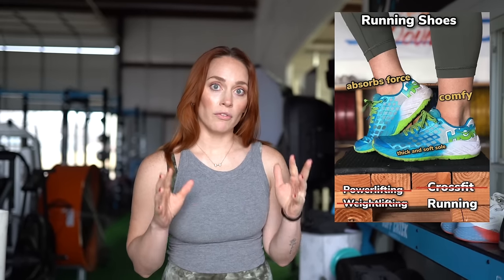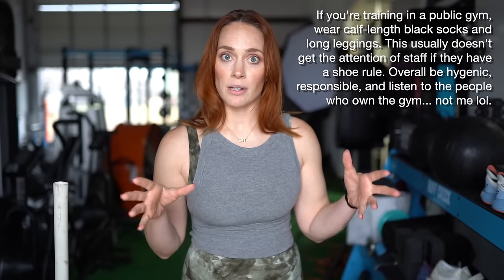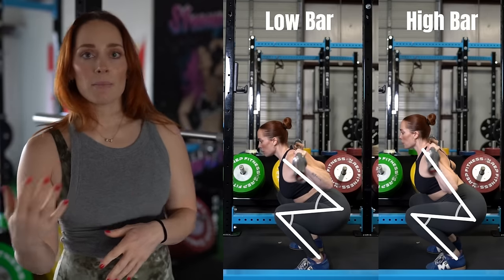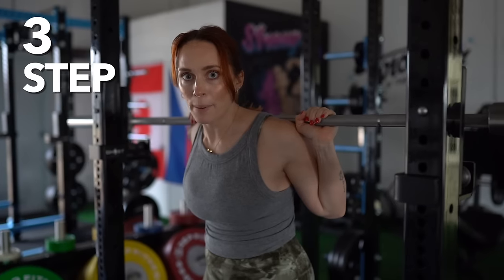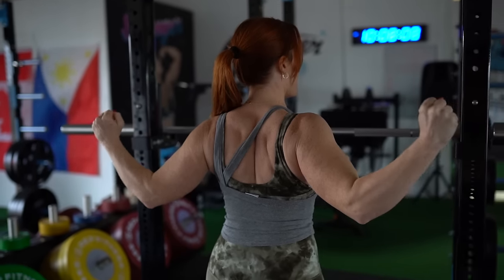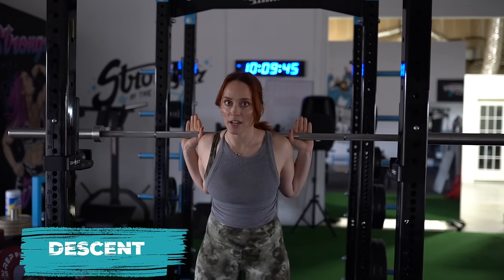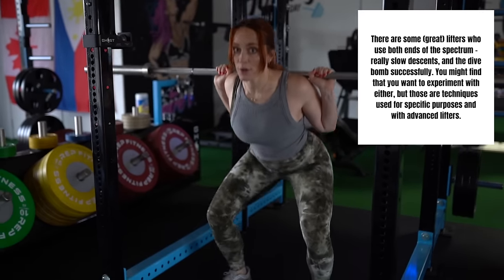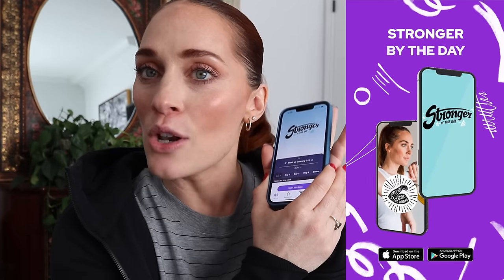How to Squat with Good Form - Quick and Easy Technique Fix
Are you looking for a new strength training program?

Not only does the app make it easier than ever to access Stronger by the Day programming, it tracks all of your data, suggests incremental weight increases, and provides a simple way to make substitutions when needed, keeping you progressing on your fitness journey.

Chapters:
Intro 00:00
Shoes 00:09
Bar placement 01:01
Rack Height 01:52
Unracking 02:14
Grip Width 02:44
Foot Angle 03:12
Descent 03:52
Ascent 04:19
SBD App 04:46

Today for 5 Minute Friday I'll teach you everything you need to know about the Barbell Back Squat in just 5 minutes. I'll cover everything from shoe choice, to grip width, the difference between high and low bar, and finally the squat itself. Plus I'll show you my NEW APP, Stronger by the Day.

Ready to start strength training, but don’t know where to begin? Check out my FREE program, Before the Barbell, that will take you from gym newbie to confident lifter in 8-weeks.

Are you pregnant or recently postpartum? Your body’s changing, and your training plan should too. Join our strength training program, Plus +1 that is designed to help you feel confident, strong, safe, and knowledgeable in every phase of pregnancy (trying to conceive phase included) - both in the gym and at home.

Looking for a supplement company that’s transparent and will never target you’re insecurities? Checkout my new company, Buff Chick Supplements for all your supplement needs. All of our products are third-party tested so that you know exactly what you’re getting.